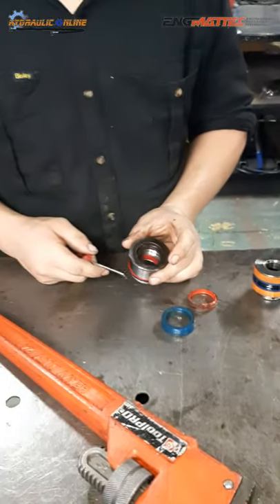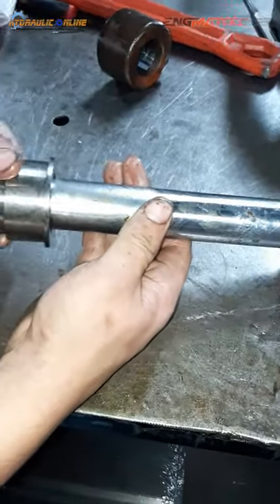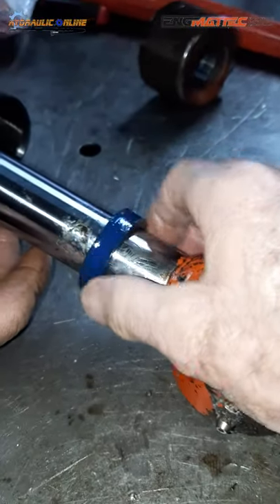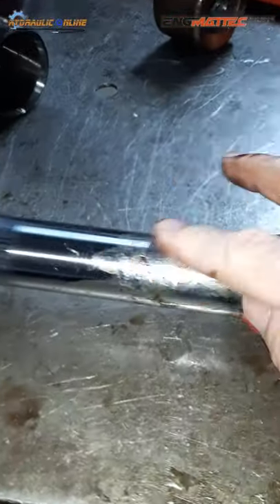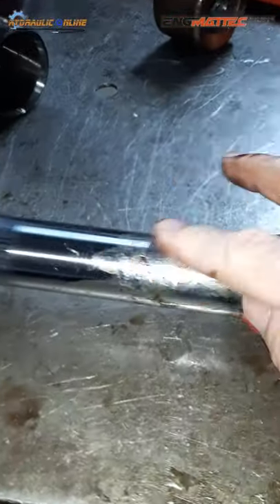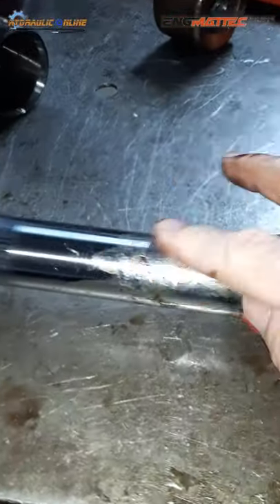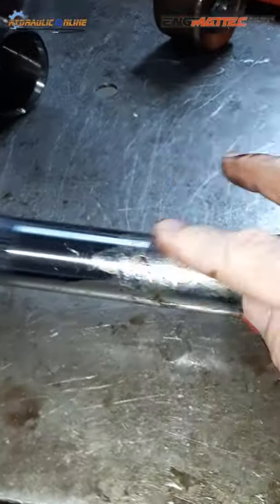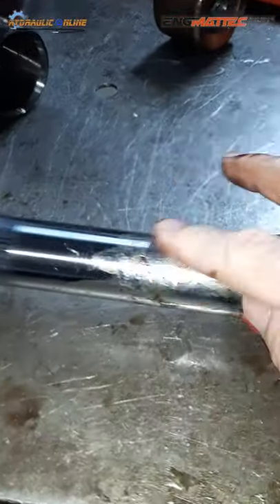How to Clean Re Seal Assemble and Test a Stripped Down Hydraulic Cylinder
A Beginners Guide on how to properly prepare, clean, and polish the parts of a hydraulic cylinder before re-assembly.

Whether it is a small or large Cylinder the Concept, Ideas, and Procedures are the same or very similar.
AUSTRALIA ? copy and click  the links below for products seen in this video and have it posted to your door we also post internationally

Minos and Seth explain how different types of Seals help stop hydraulic oil from leaking out of a cylinder and how wear bands on the Piston and in the Gland nut prevent metal-to-metal contact.

They then show how to correctly (mostly correctly) install new seals for a Reliable Leak-free job.

0:00 Introduction
0:48 The Gland Nut
1:33 What a Gland Nut Does
2:25 What the Backing Ring and O ring do on Gland Nut
4:00 What the wear band Does in the Gland Nut
5:25 Alternative to a Wear Band the Glacier Bush
5:55 What The Rod Seal does in the Gland Nut
7:20 The Importance of Rod Seal orientation
9:00 What the Wiper Seal does in the Gland Nut
10:15 The Piston or Piston Nut
12:00 The 5 Piece Piston Seal
14:00 Cleaning and polishing the Gland Nut's grooves and sealing faces in a lathe.
18:35 Alternative cleaning methods without a lathe.
19:30 Assembly and installation of new seals
20:20 Installing The Rod Seal
21:15 Installing the Wiper Seal
21:50 Installing the Wear Band
23:00 Installing Gland Nut Backing Ring and O Ring
23:50 Gland Nut Complete
23:55 Installing the 5 piece Piston Seal onto piston nut
24:20 The double-acting piston seal
24:55 The Blue piston seal Backing Rings
25:50 the Orange Piston Wear Bands
26:00 internal piston O Ring
27:10 Assembling All Together
32:20 Pressure Testing on the test bench to 2,500 psi (170 bar)